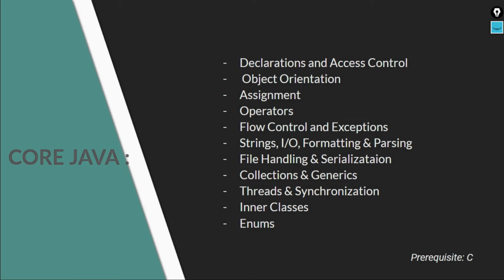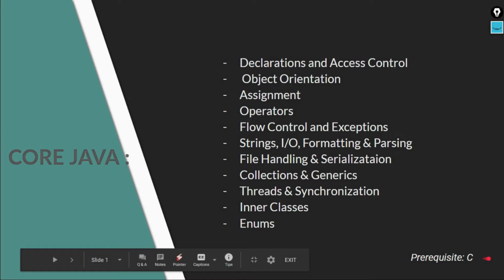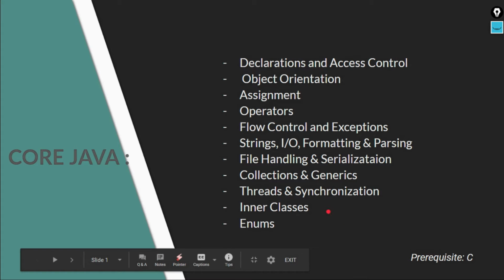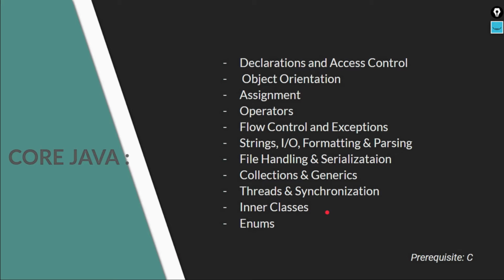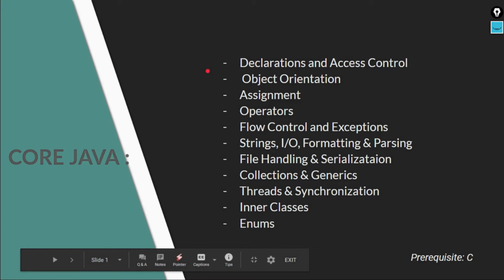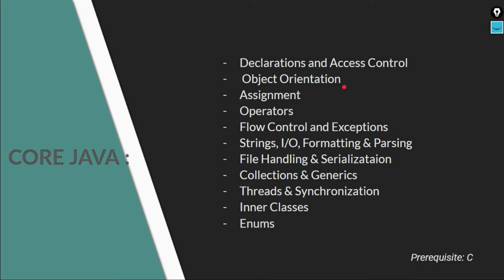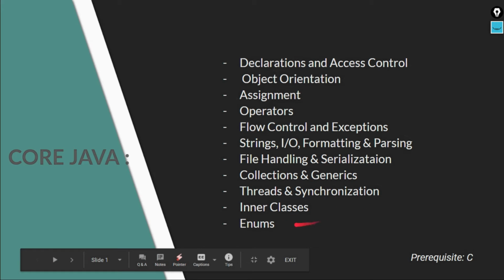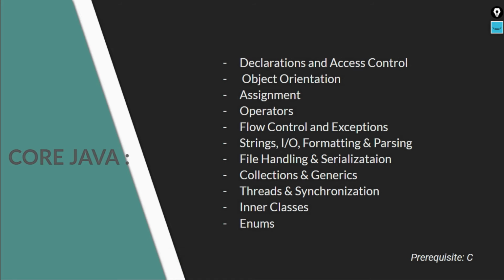Introduction to JAVA | Lecture - 1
Hello,
In this video we will discuss what is going to be covered in this playlist with all the topics. We will start with programming basics and gradually dive deep into Java. So, gird up for the coming lectures.